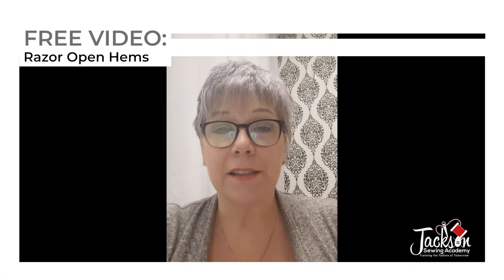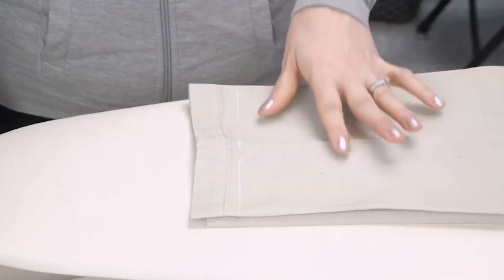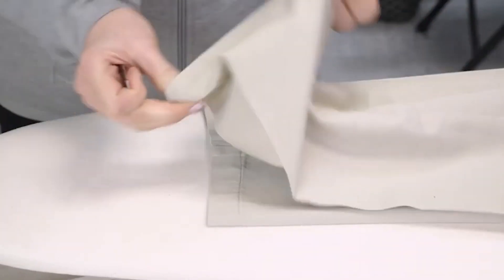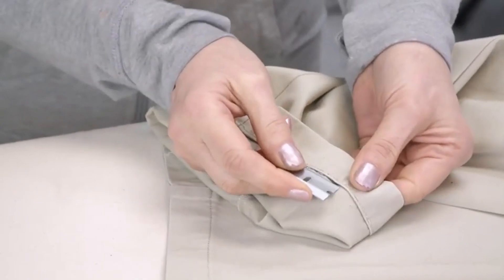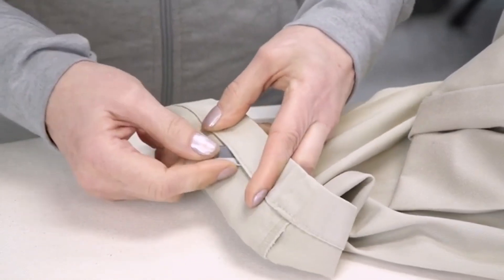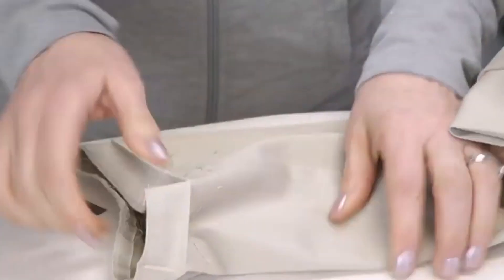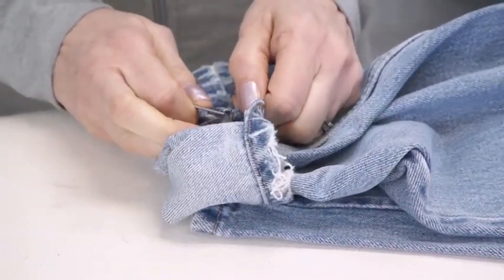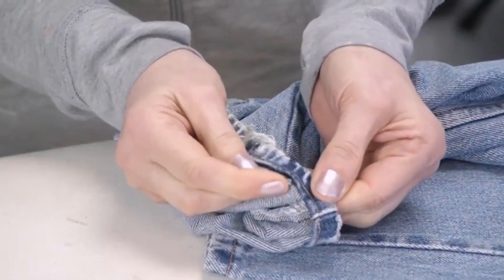Razor Open Hems | Online Learning | Sewing Technique Lessons | Jackson Sewing Academy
Learning to use a single-edged razor blade is a must for an Alteration Specialist. A sharp blade is the key. This video will help you as alteration specialist to understand on how to use a Razor for Opening up Hems.